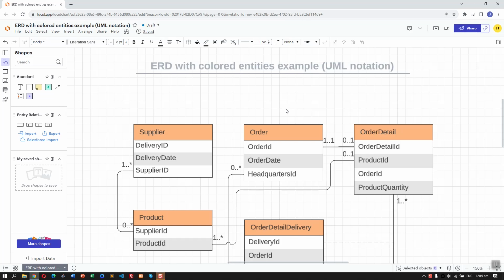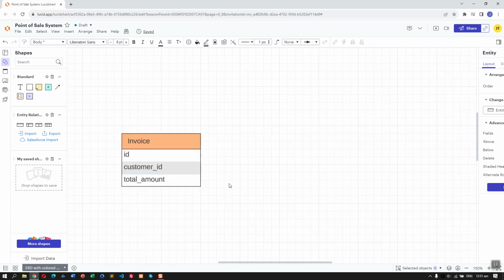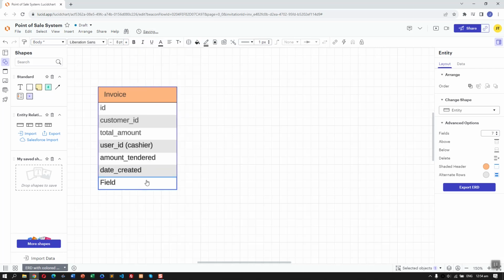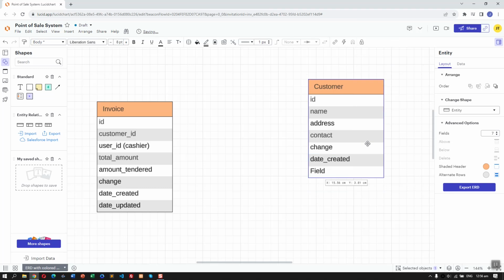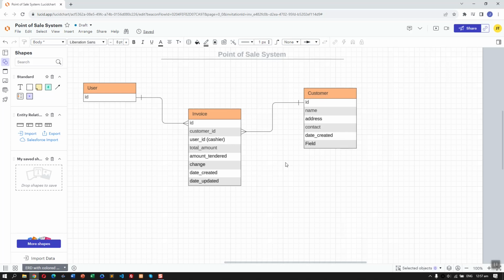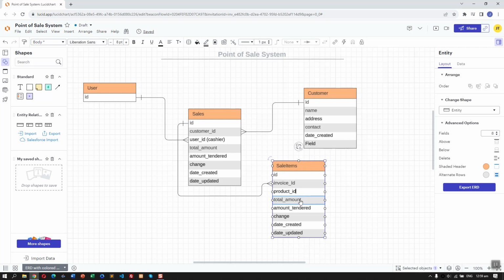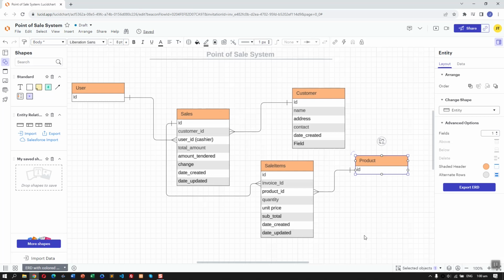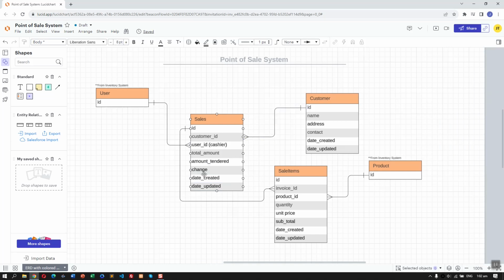PHP Project: Point of Sale System - How To Create Entity Relationship Diagram ERD Diagram - Tutorial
Let’s learn to code together, step by step. See you there!

In this PHP project tutorial, we are going to learn how to create an Entity Relationship Diagram ERD in Lucidchart. I'll discuss the table names and their properties, and relationship.

In this tutorial, we will guide beginners through the process of creating a Point of Sale (POS) system using HTML, CSS, JavaScript, PHP, and MySQL. If you're interested in learning how to build a robust and functional POS system from scratch, then you've come to the right place!

In this step-by-step tutorial, we will cover all the essential aspects of developing a POS system. We will start by creating a responsive user interface using HTML and CSS, ensuring that our system looks great on different devices and screen sizes. Then, we will dive into JavaScript to add interactive elements and enhance the user experience.

The core functionality of our POS system will be implemented using PHP, a powerful server-side scripting language. We'll cover topics such as managing inventory, processing sales transactions, generating reports, and handling customer information. Throughout the tutorial, we'll emphasize best practices and security considerations to ensure that our system is reliable and protected against potential vulnerabilities.

To store and retrieve data, we will utilize the popular MySQL database management system. You'll learn how to design an efficient database schema, create tables, and perform CRUD (Create, Read, Update, Delete) operations using PHP and MySQL.

Whether you're a student, a budding developer, or someone looking to expand their web development skills, this tutorial is designed to provide a comprehensive introduction to building a POS system. No prior knowledge of PHP or MySQL is required – we'll explain everything from the ground up.

So, join us on this exciting journey as we create a complete POS system together. Let's get started and build something amazing with PHP, HTML, CSS, JavaScript, and MySQL!